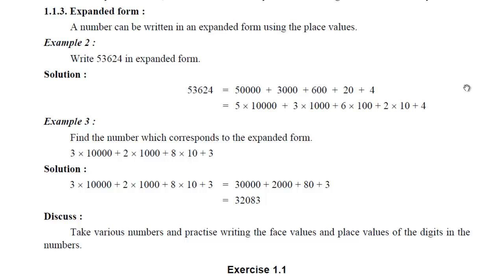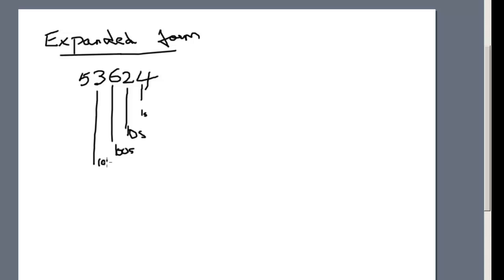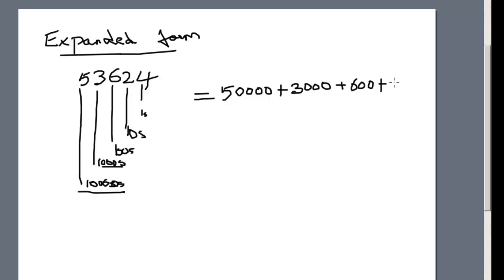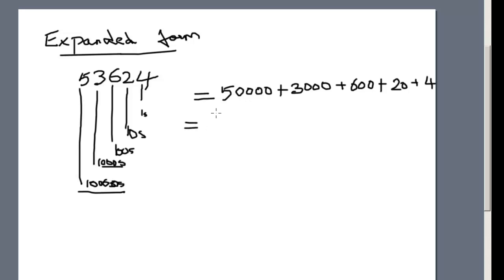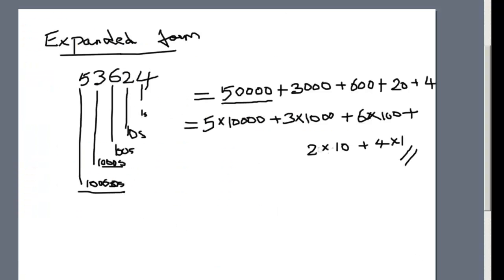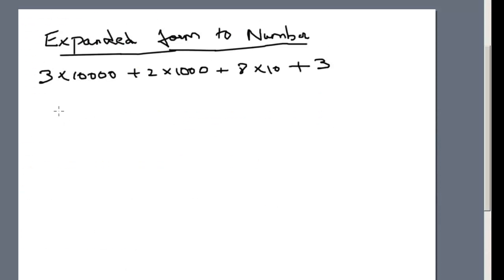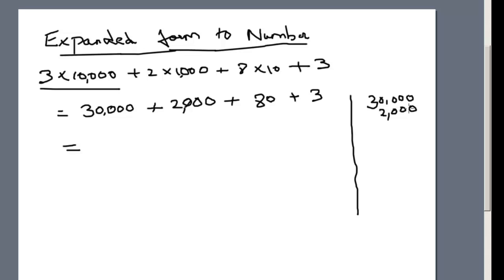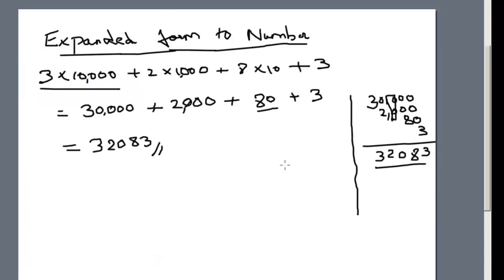Math - Expanded Form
Expanded form , Expanded form to number